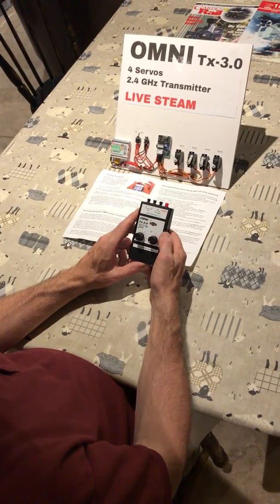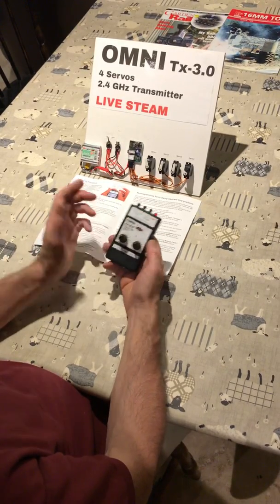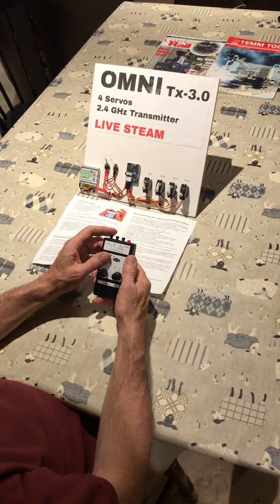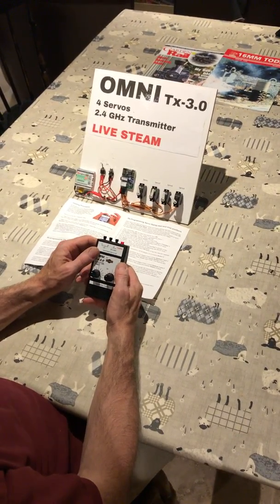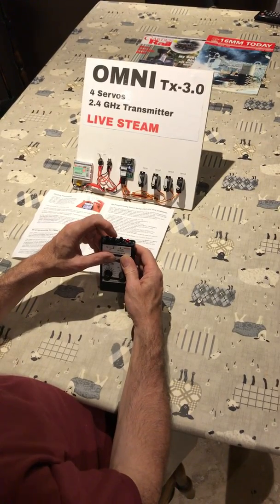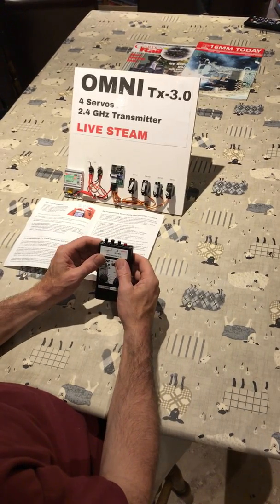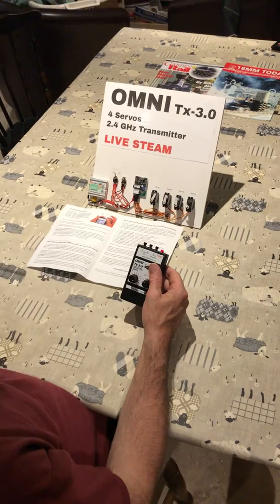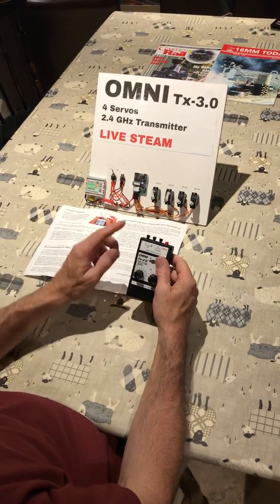OMNI Radio Control Tx3 servo calibration